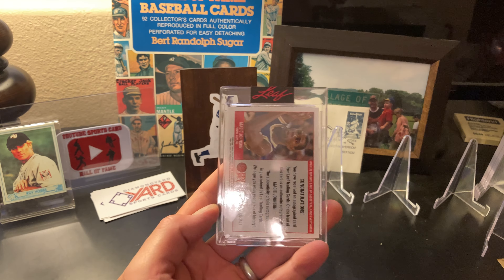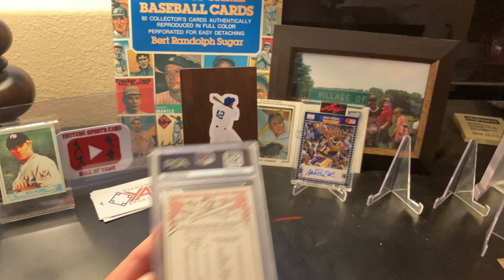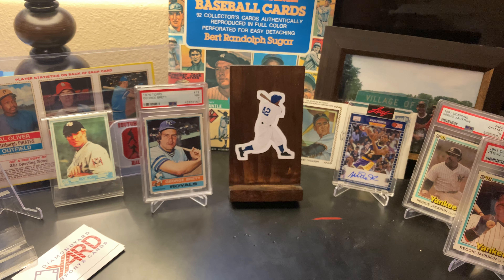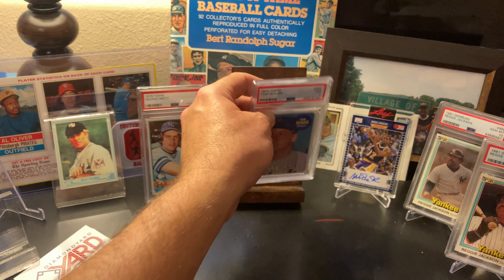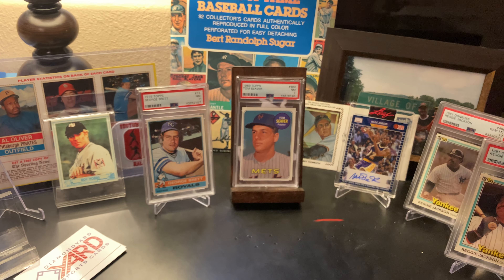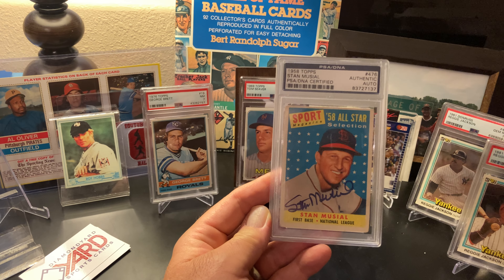Pick Ups and Shout Outs! Hostess Hank, PSA 10 Reggies, '58 Musial Auto, St-Pierre and Magic Autos!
PSA and raw pick ups, Georges St-Pierre, Magic and Musial Autographs, 1976 Hostess Panels with George Brett, Yaz and Henry Aaron, 2 PSA 10 Reggie, and more.